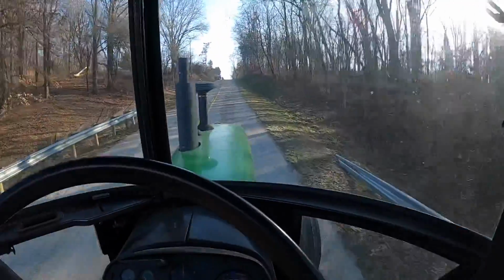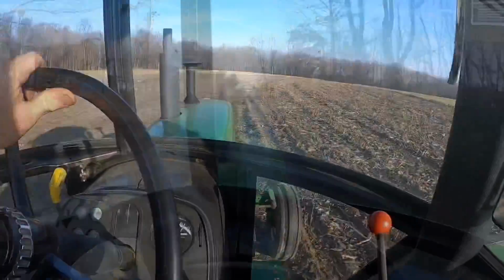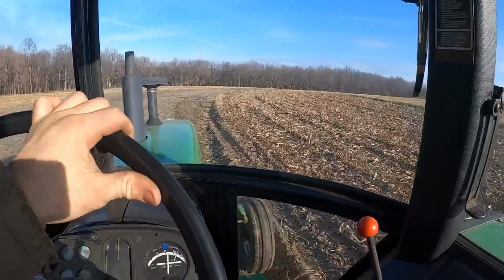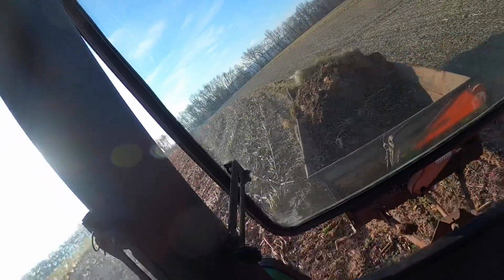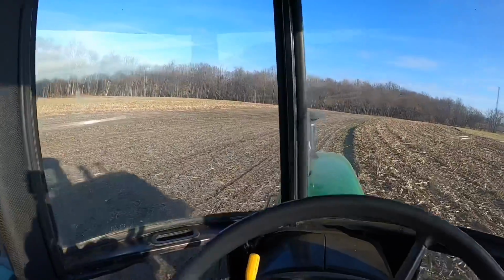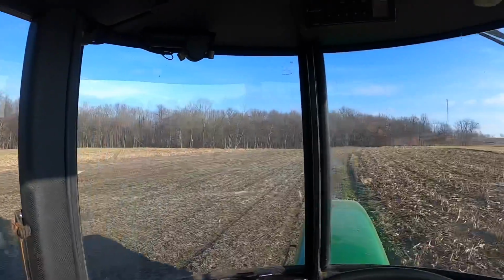I put the John Deere 4040 on the manure spreader